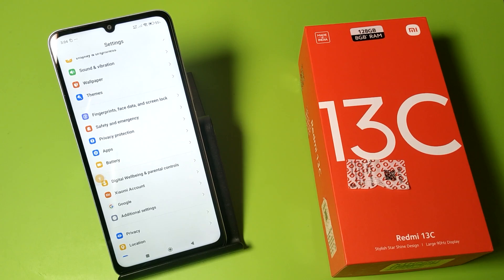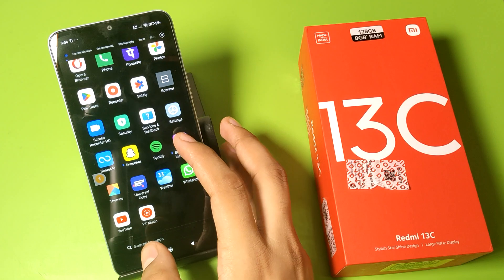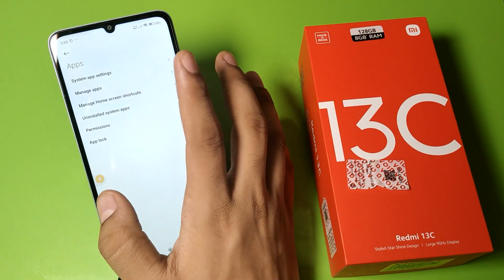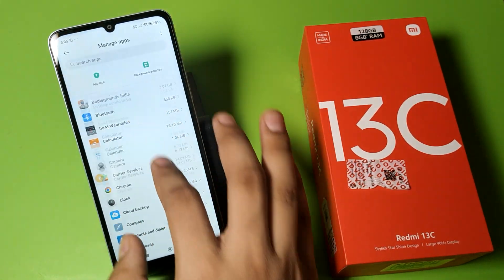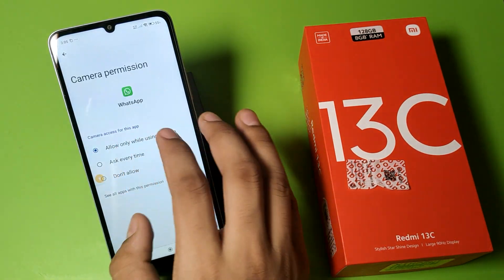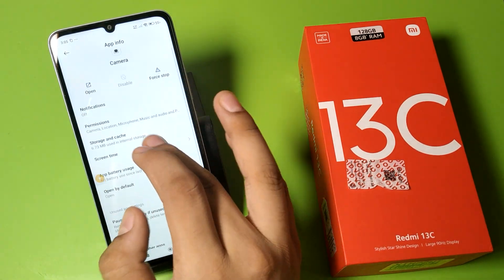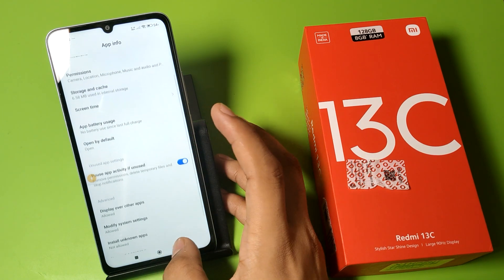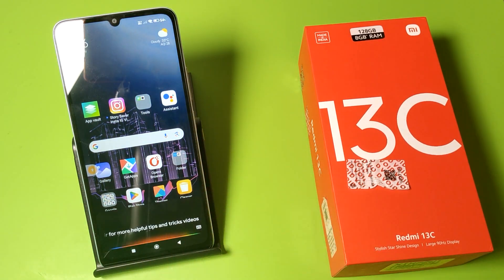Redmi 13c 5G: Can't Connect To Camera - How To Fix error problem